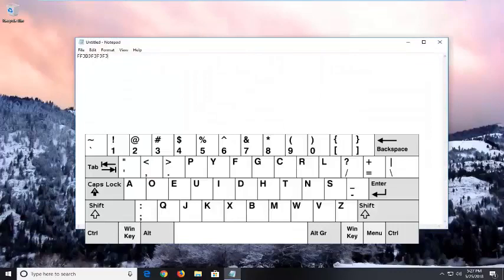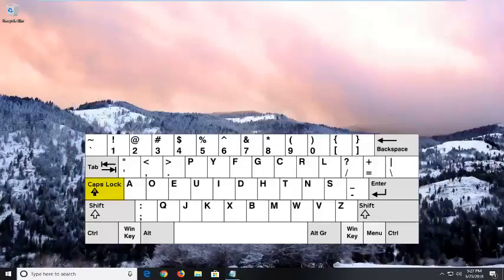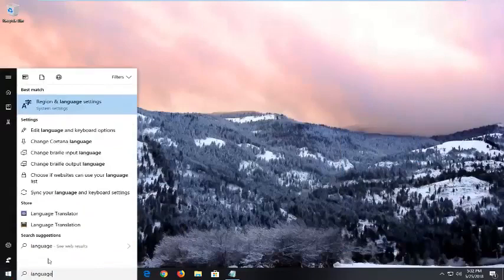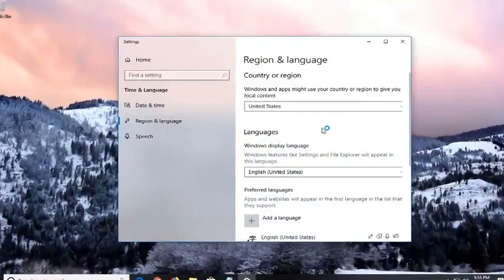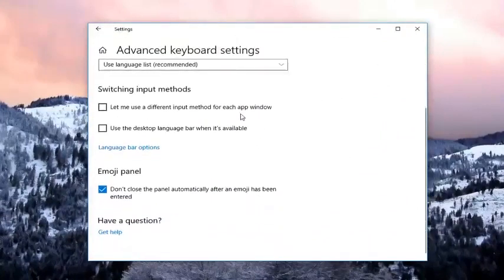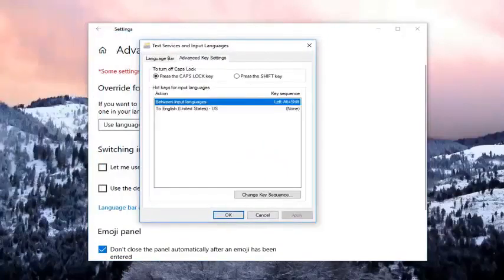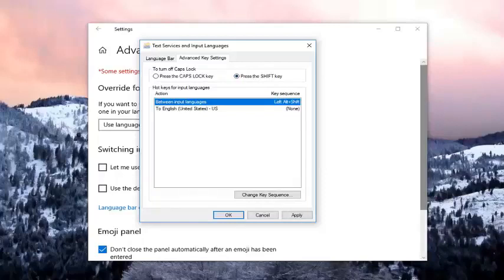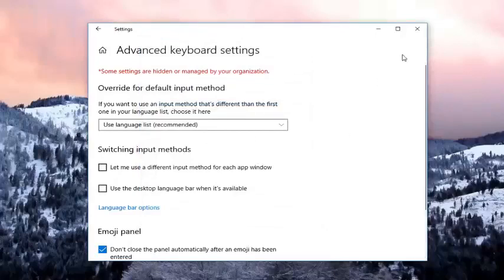วิธีการ ปิด Caps Lock Windows 10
ติดอยู่กับ CAPS LOCK Fix - วิธีเขียนตัวพิมพ์เล็กอีกครั้ง [บทช่วยสอน]

Caps Lock ซึ่งทำให้คุณต้องพิมพ์ตัวพิมพ์ใหญ่ทั้งหมดบนคอมพิวเตอร์ Windows หรือ Mac การปิด Caps Lock บนคอมพิวเตอร์ที่ใช้งานได้ทำได้ง่ายเพียงแค่กดปุ่ม "Caps Lock" อีกครั้ง แต่ถ้าปุ่ม Caps Lock ค้าง คุณจะต้องแก้ไขคีย์